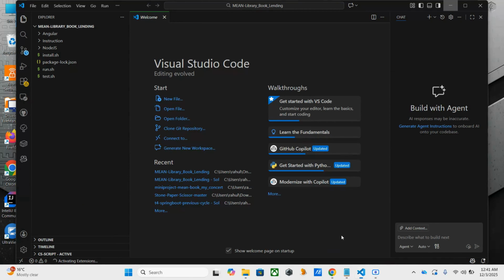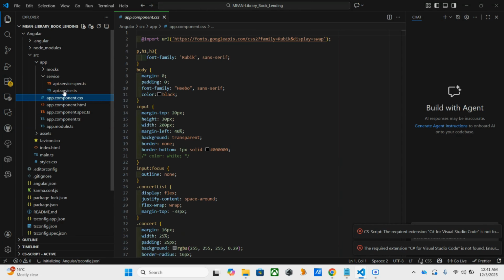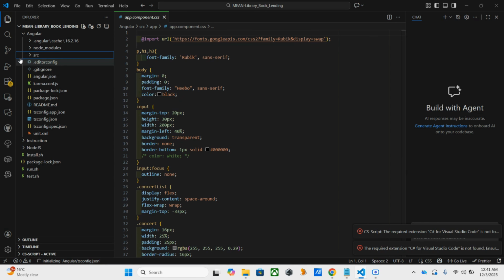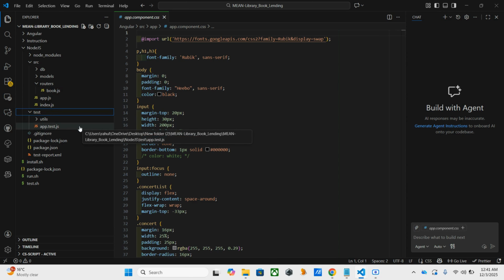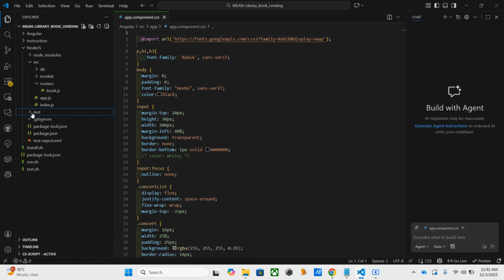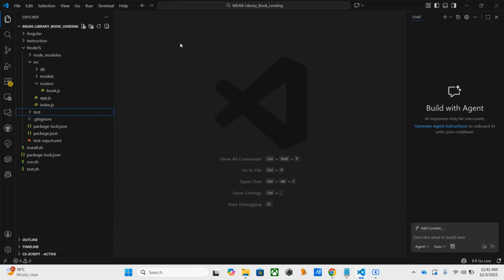T1 MEAN Full Stack App - Skelton and Resolved Codes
This comprehensive guide covers all essential concepts required for T1 MEAN in TCS Wings 1 Digital, focusing on Angular and Node.js as part of Wings handson. This course serves as a strong foundation for developers looking to build modern web applications using the MEAN stack.